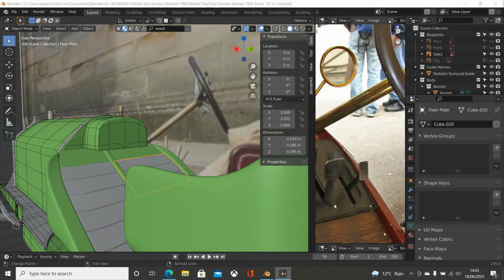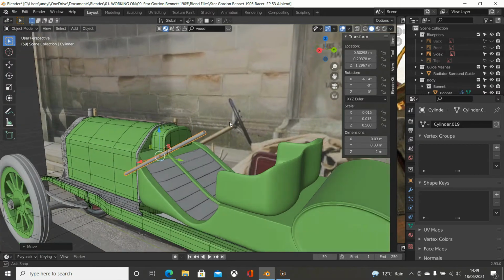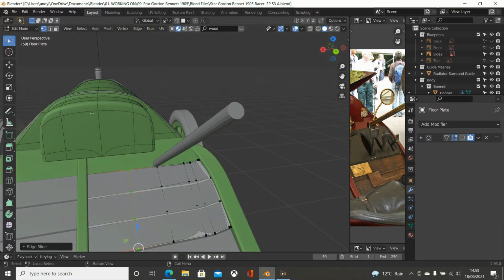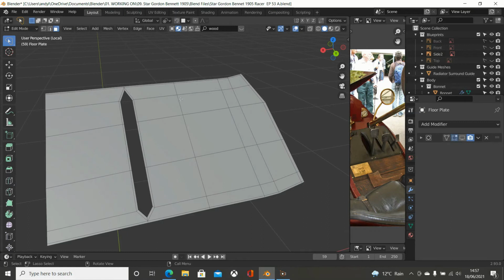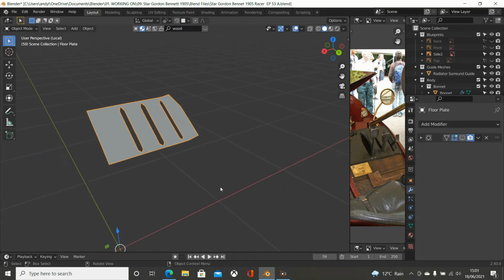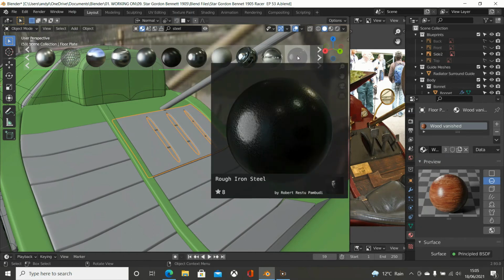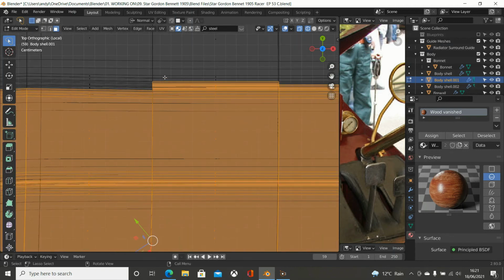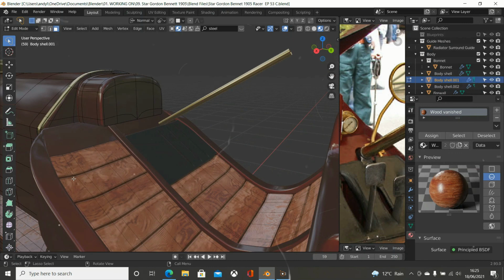Blender Car Modelling Tutorial of a 1905 Star Gordon Bennet Ep 53 Steering column and pedals plate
This is Part 53 of a Blender tutorial series of modelling a 1905 Star Gordon Bennett Racing Car. In this Episode I create the steering column and position and model the foot controls plate for the accelerator, brake and clutch pedals